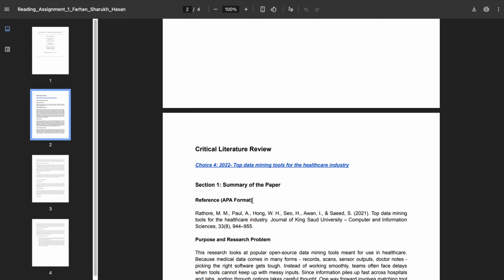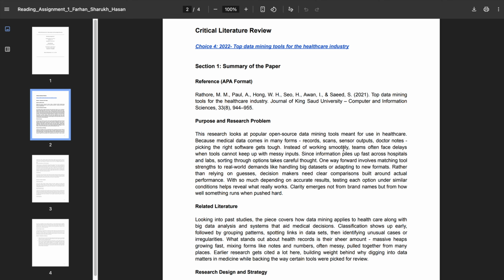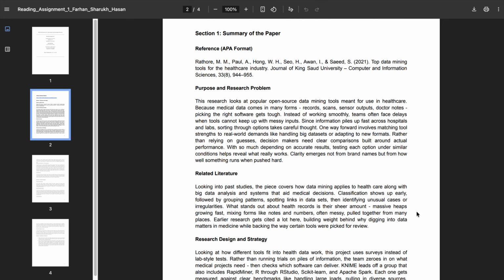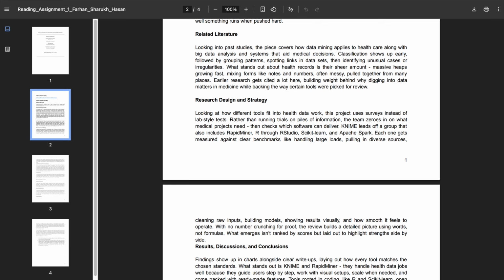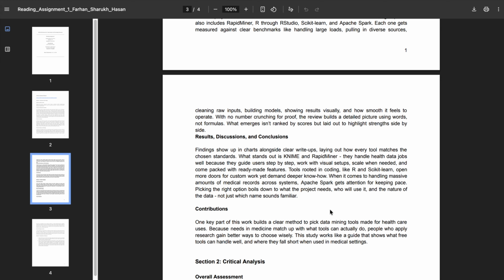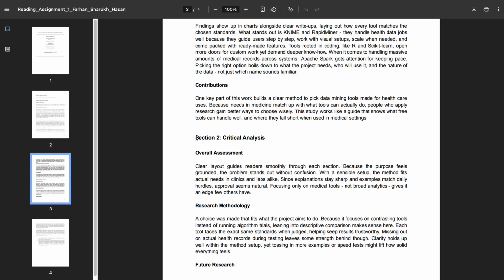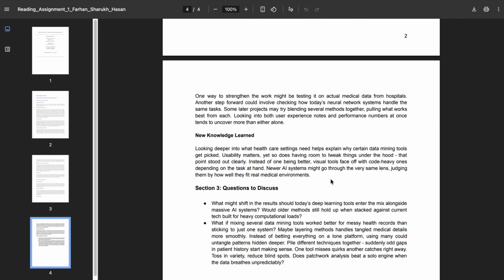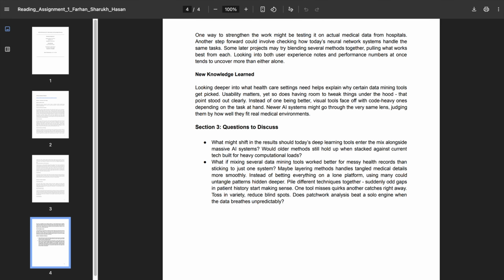Reading Assignment 1 | INFO 5810 Section 020 - Data Analysis and Knowledge Discovery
This is a presentation video for my Reading Assignment 1.
Name: Farhan Sharukh Hasan
ID: 11834980